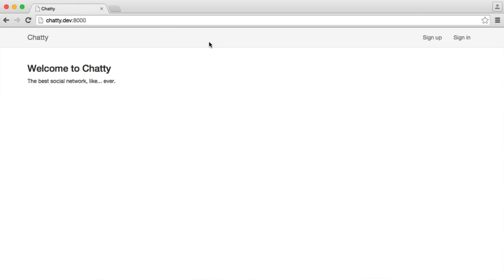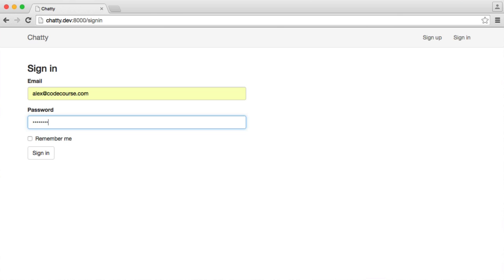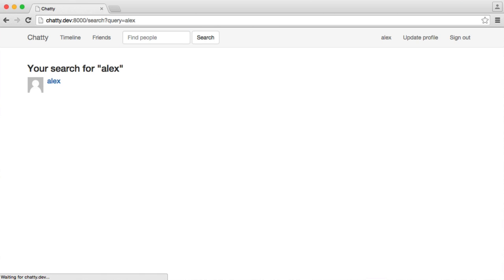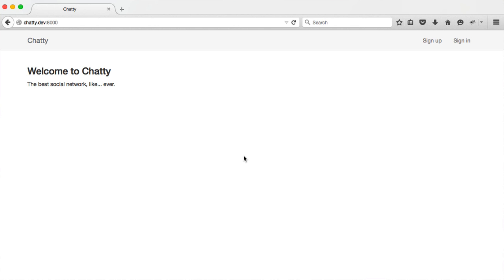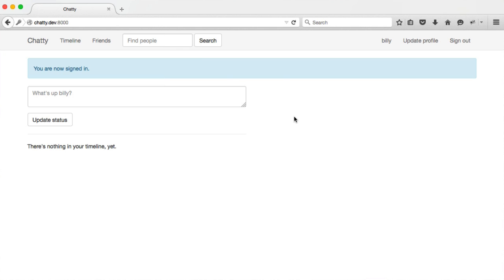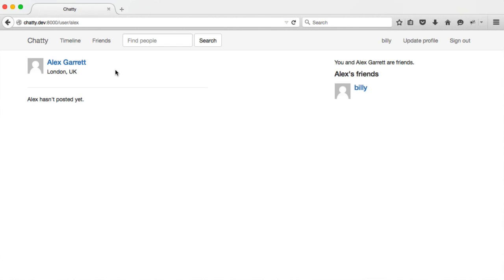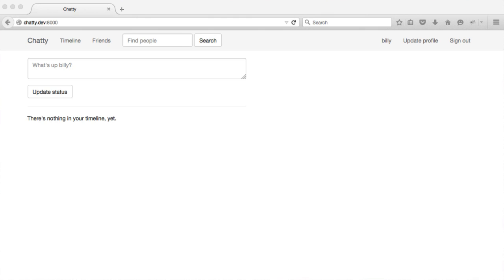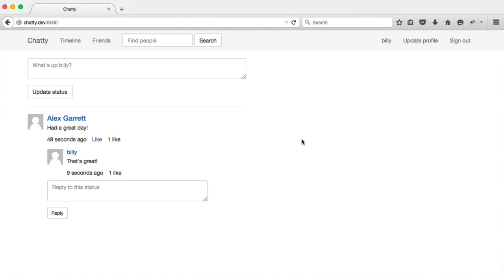Social Network with PHP: Introduction (1/37)